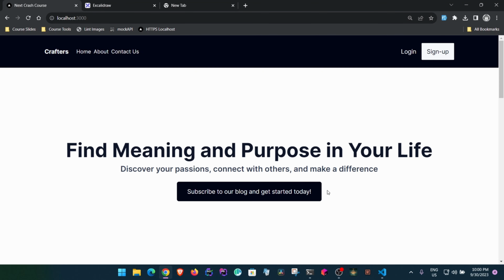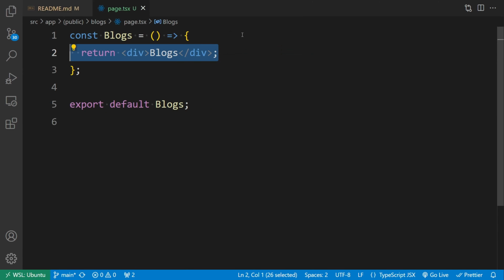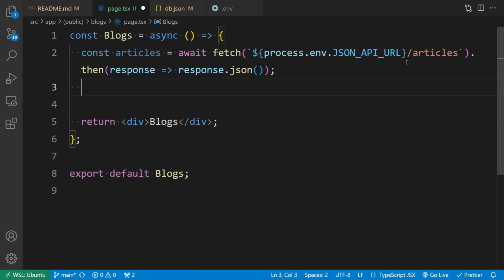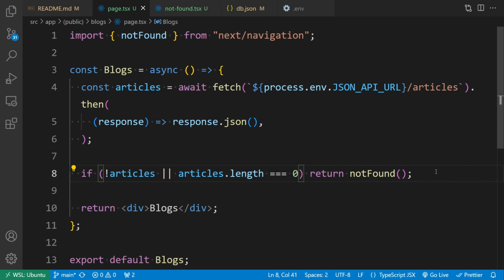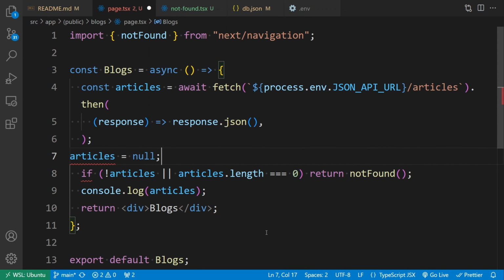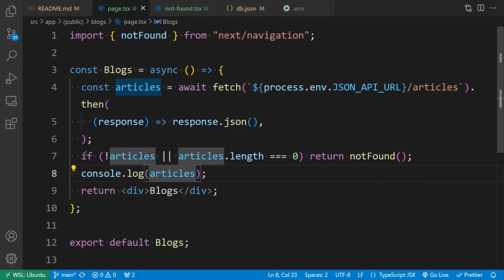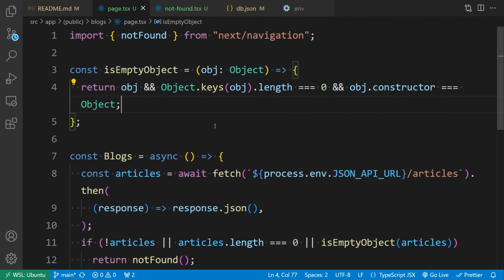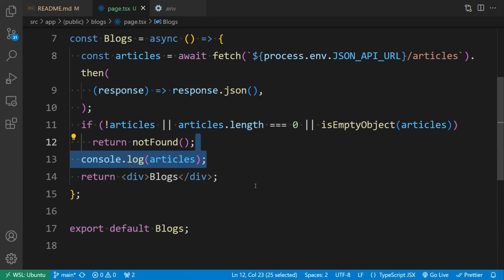14. Starting blog design and custom not found page | NextJS App Router Crash Course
14. Starting blog design and custom not found page | NextJS App Router Crash Course

In this video, we will look custom not found page in NextJS 13/14

Timestamps:

00:00 - Error Page